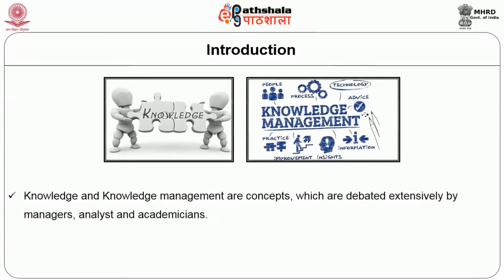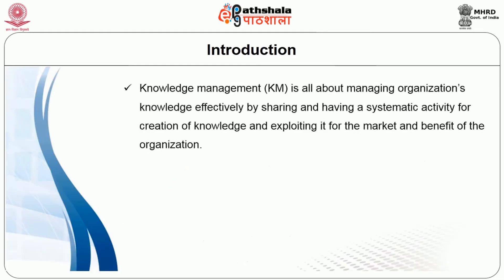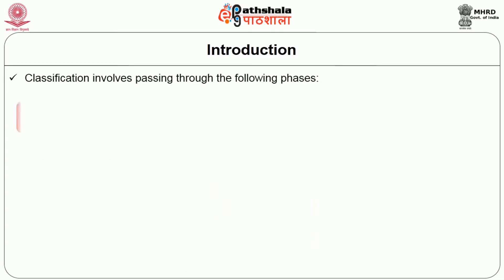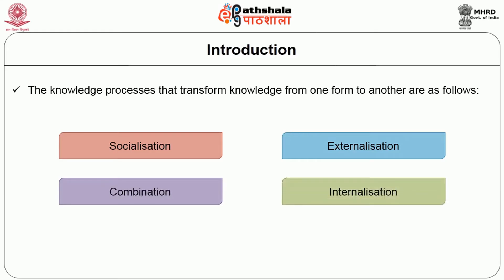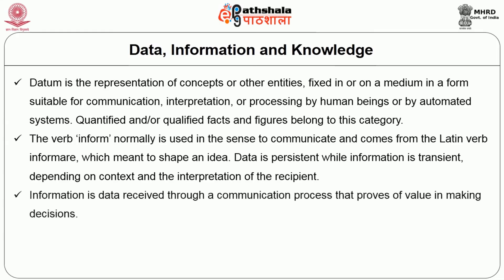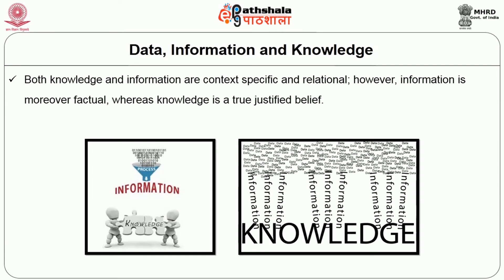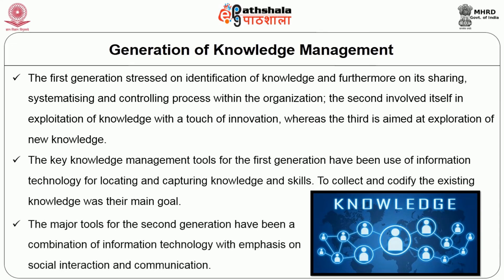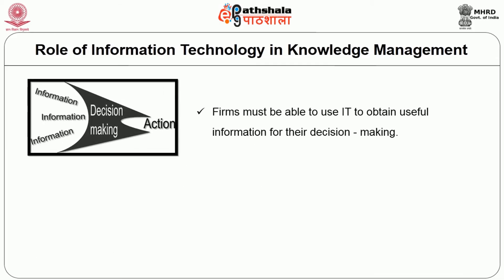H13 ZIS M31 Knowledge management– content development